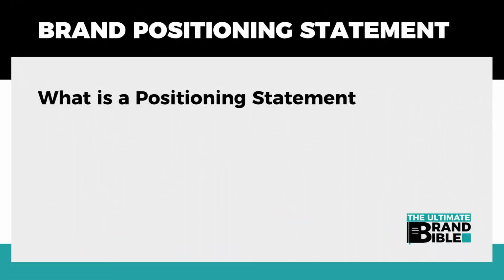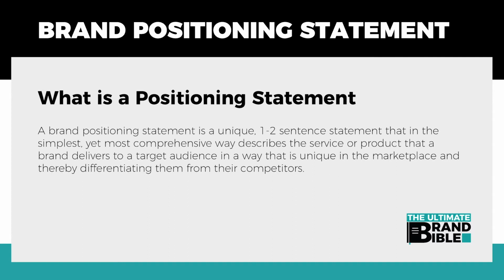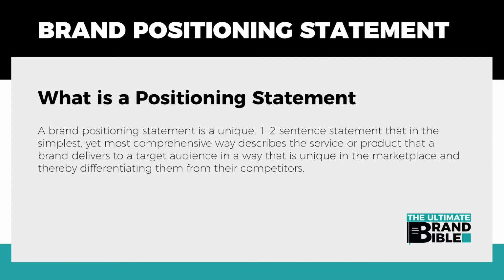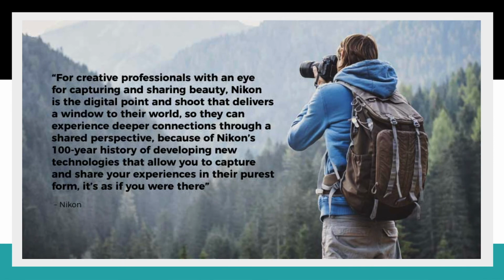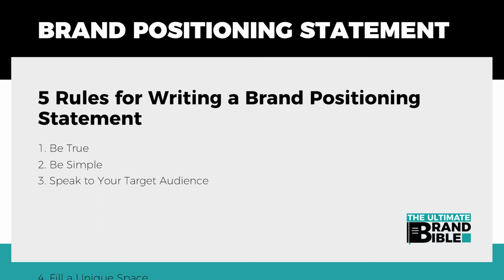Understanding Branding Basics - Brand Positioning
It is so often understated as to how important a good positioning statement is to a brand. I always encourage all my clients to not take this exercise lightly and really spend time on this to get it right.

Writing a brand positioning statement is as simple as stating WHAT you do and the services you provide, to WHO exactly your target audience is, and HOW you do it in a way that is unique so that your potential clients should choose you over your competitors.

Now if that sounds simple enough, it is definitely not and there are many things to consider in order to write an effective positioning statement, so let examine it more closely to get you off to the right start.